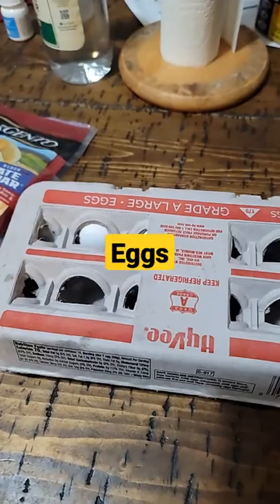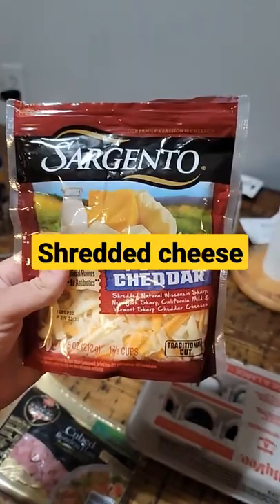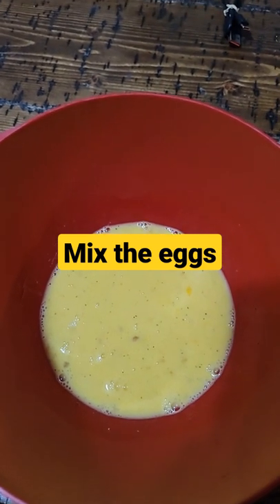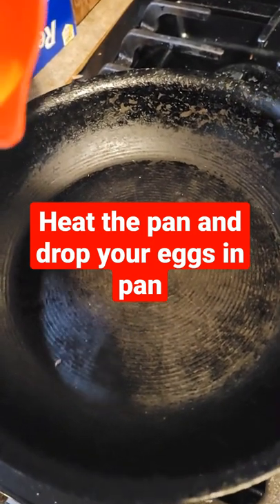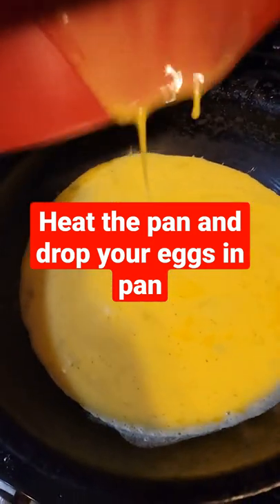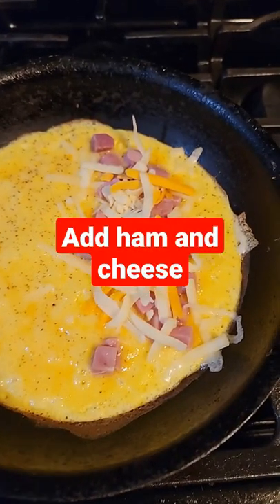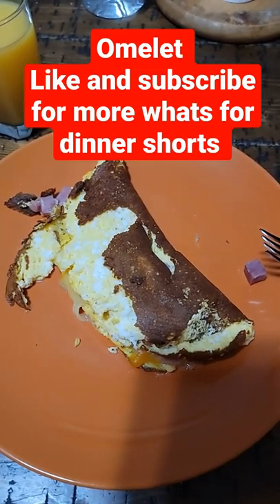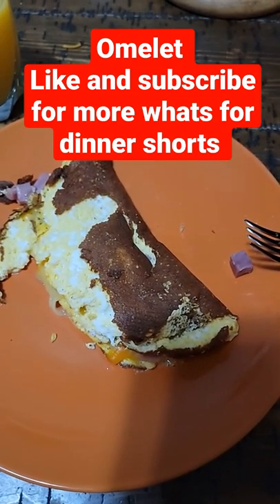What's For Dinner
What's For Dinner This is a YouTube Shorts series of what I have for dinner. Tonight we have breakfast for dinner, a nice ham and cheese omelet.

Jackknife Finnegan